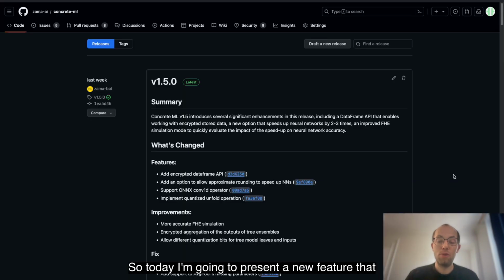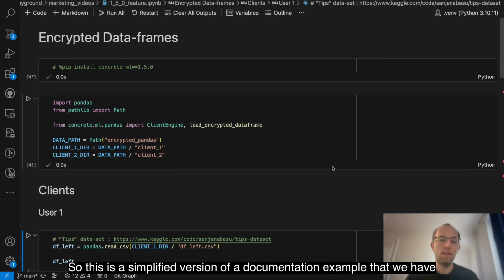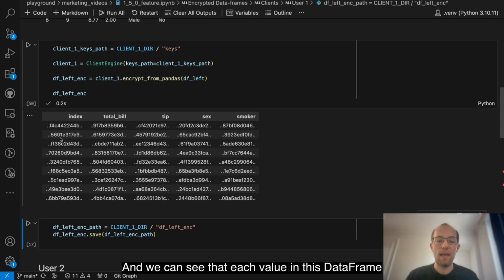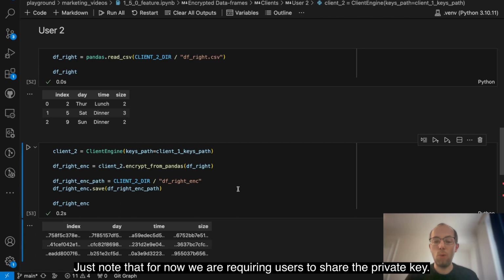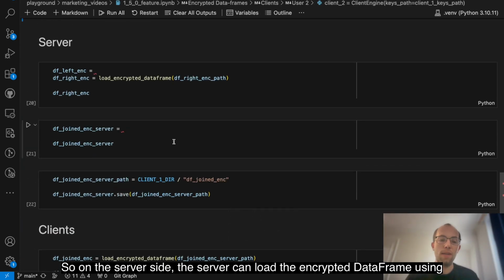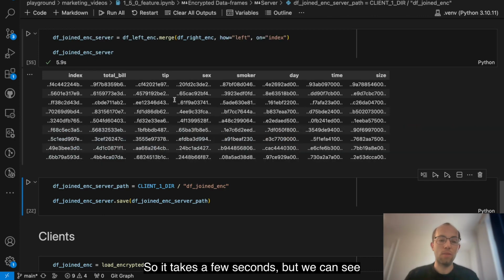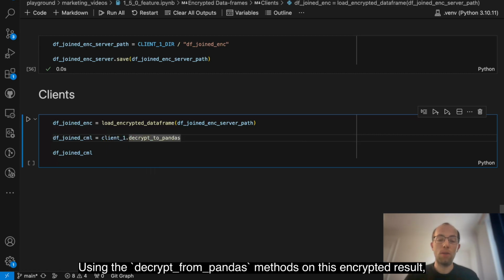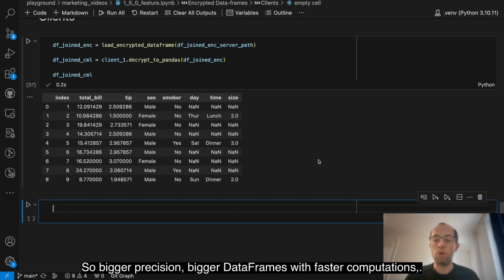[Tutorial] Work with encrypted DataFrames using Concrete ML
In this tutorial, Zama team member Roman Bredehoft, shows you how to work with encrypted DataFrames using Concrete ML.

Concrete ML is a Privacy-Preserving Machine Learning (PPML) open-source set of tools built on top of Concrete by Zama. It aims to simplify the use of fully homomorphic encryption (FHE) for data scientists to help them automatically turn machine learning models into their homomorphic equivalent. Concrete ML was designed with ease-of-use in mind, so that data scientists can use it without knowledge of cryptography. Notably, the Concrete ML model classes are similar to those in scikit-learn and it is also possible to convert PyTorch models to FHE.